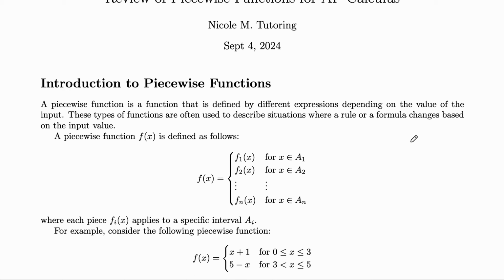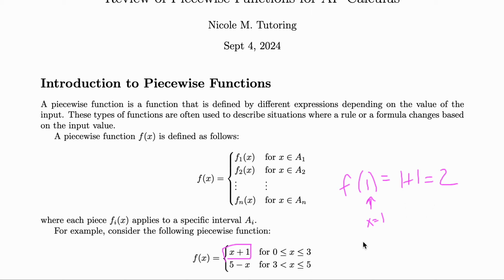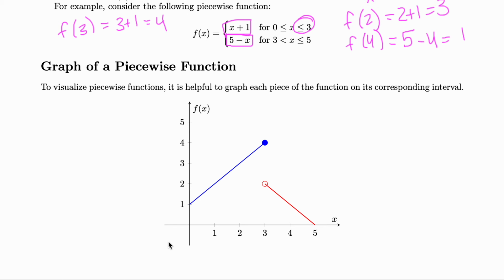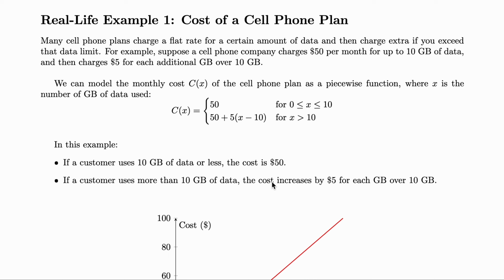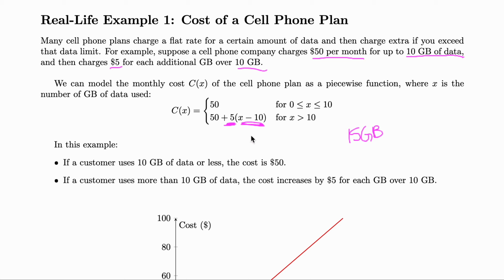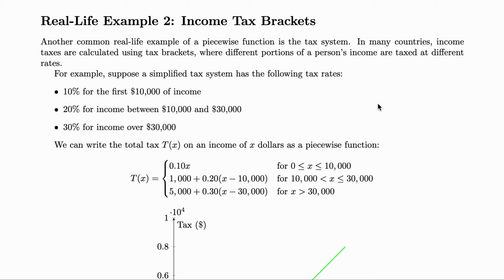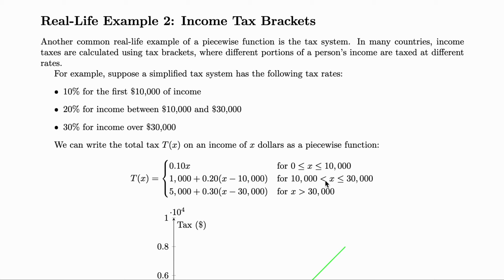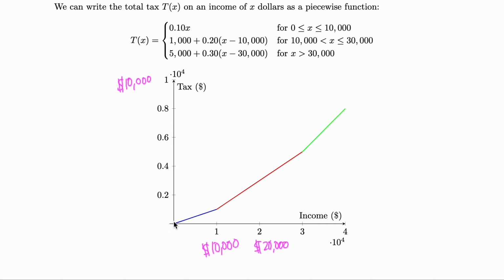Piecewise Functions for AP Calculus AB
In this video, we dive deep into piecewise functions, a crucial concept in AP Calculus. We'll explore what piecewise functions are, how to graph them, and understand their real-life applications.